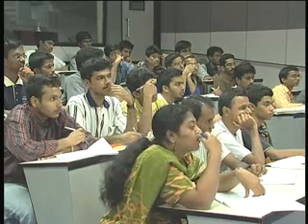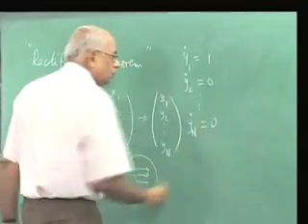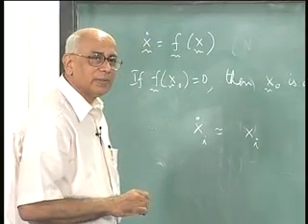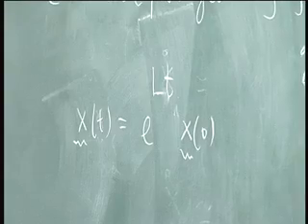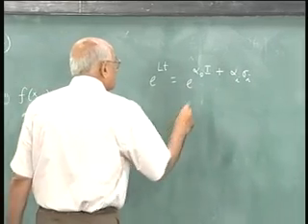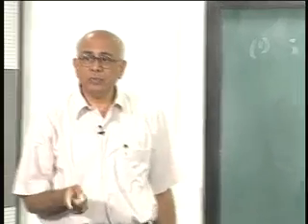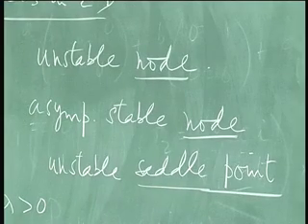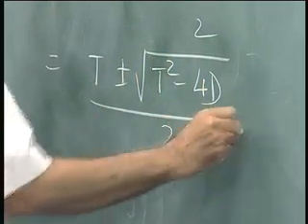Mod-01 Lec-05 Autonomous dynamical systems (Part 1)